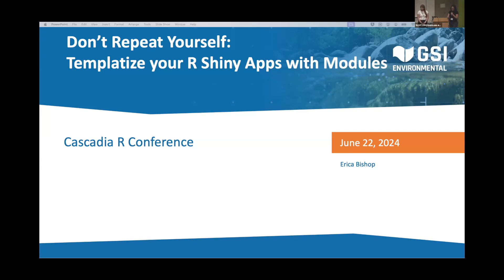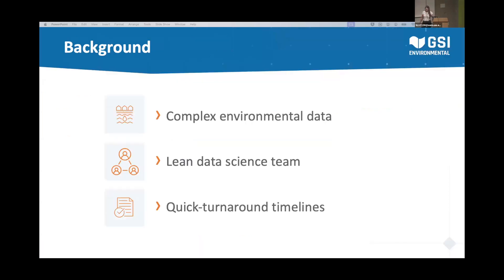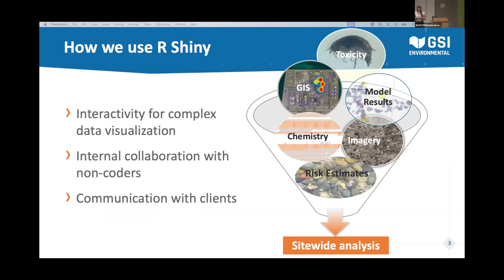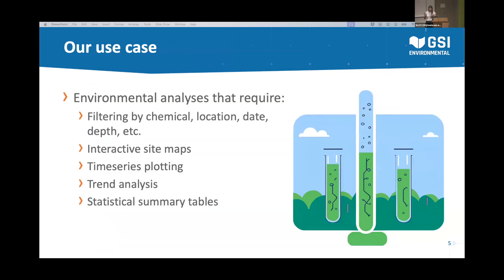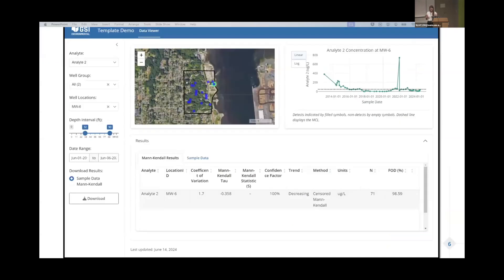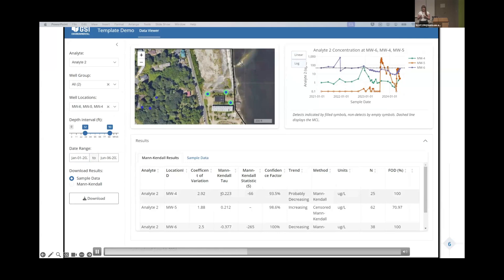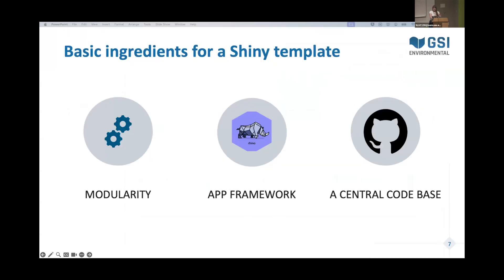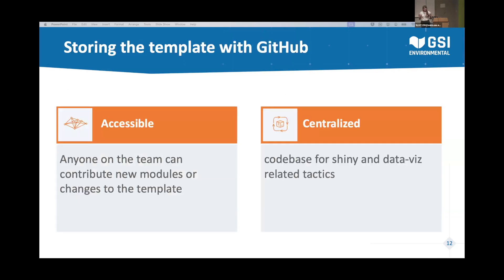Erica Bishop: Don’t repeat yourself: Templatize your R Shiny Apps with Modules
Erica Bishop
Don’t repeat yourself: Templatize your R Shiny Apps with Modules
Cascadia R Conf 2024
Regular talk, 1:10-1:25

A central philosophy of coding in R is if you find yourself repeating code, it’s time to write a function. The same goes for R Shiny development—if you find yourself repeating code it’s time to modularize. But what about when you find yourself repeating features and functions across different apps? Then it’s time to make a template. In this talk, you’ll learn when, why, and how you can reuse your app features by templatizing your existing apps with a modular structure and the rhino package. At GSI Environmental, the need for a template arose as we continued to get requests for similar data viewer apps. Groundwater remediation and monitoring projects in particular all have the same need for interactive site maps, trend analysis, time series plotting, and the ability to explore data with various filters. Creating a template has allowed us to spend less time developing these apps, and more time on project-specific analysis. Modularity is the essential pre-requisite for an effective R Shiny template. This talk will provide a high-level guide to getting started with modularity and the rhino package structure for apps. In addition to frequently used modules and reactive values, styling and UI are also critical features of a template. I’ll show you how to organize all the pieces for maximum re-usability and easier debugging. While not strictly essential, standardized data management can make your template even more useful. With the environmental data we work with, most projects use a standardized data structure. This means that we can also re-use more of our data-handling code and templatize data-filtering reactive features that are specific to the data. The data viewer template that we’ve developed at GSI continues to evolve with styling updates, new modules, and improved reactivity flows. It serves as a central R Shiny codebase for the whole team. Our goal is to integrate our apps directly with our databases as our company evolves its data management strategy. This talk will share the lessons that we’ve learned and provide a quick-start guide to streamlining your app development with a modular template.

Pronouns: she/her
Olympia, WA
Erica Bishop is an Environmental Data Scientist at GSI Environmental in Olympia, WA. She uses R for statistical analysis, data visualization, and Shiny App development to support a wide range of environmental monitoring, remediation, and risk assessment projects. She delights in translating the complexities of the environment into plots, maps, and apps. When Erica is not behind the computer, she enjoys reading fiction and mountain biking.